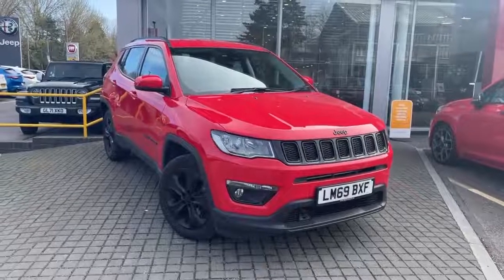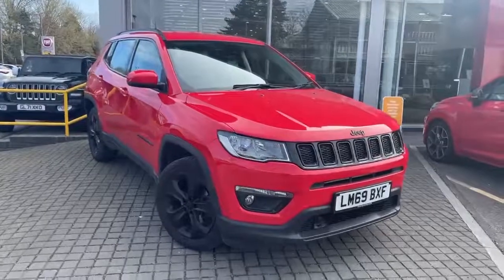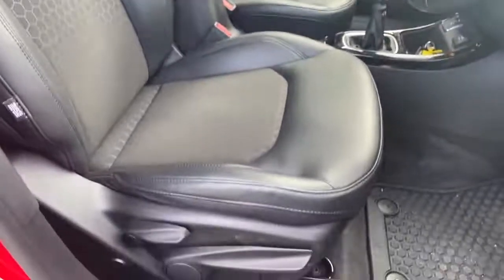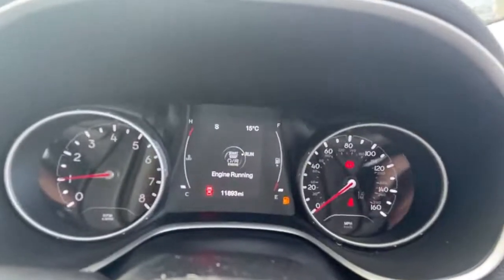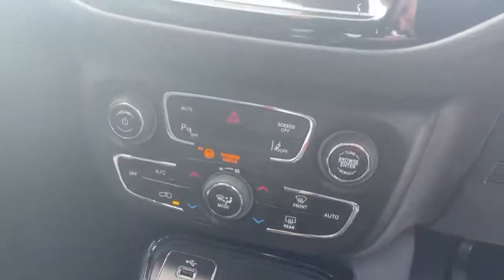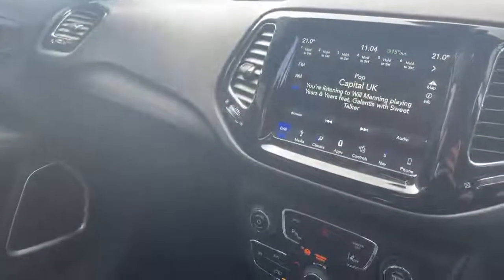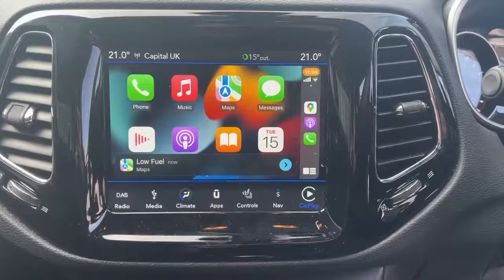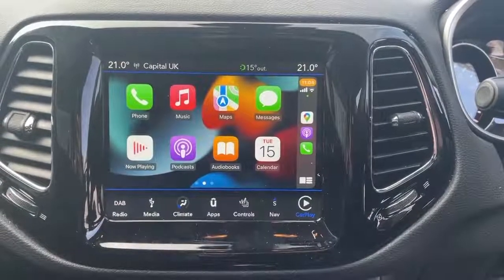Jeep Compass 1.4 Night Eagle MultiAir II Manual in Colarado Red - LM69BXF